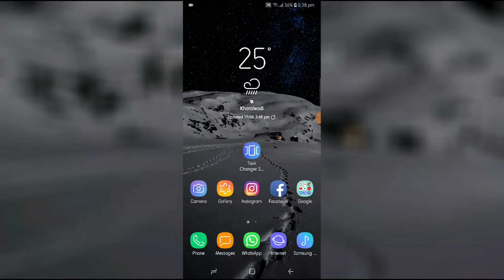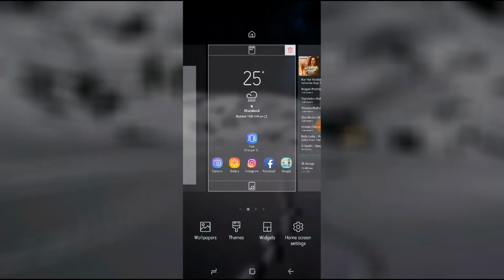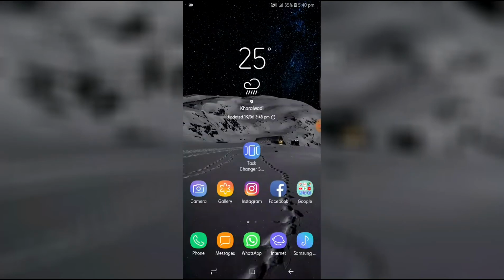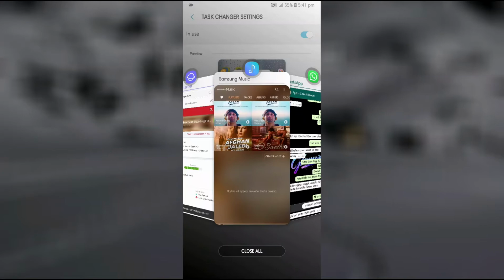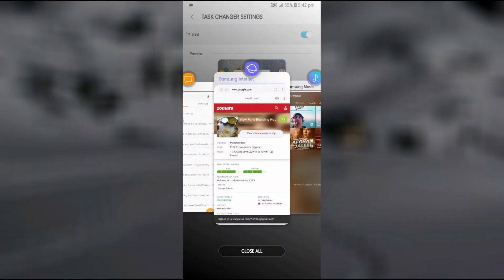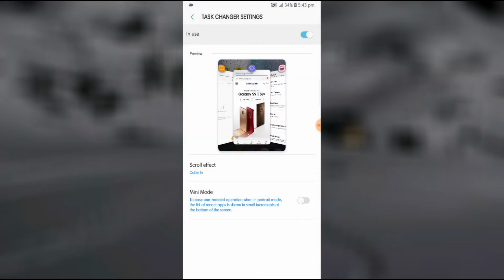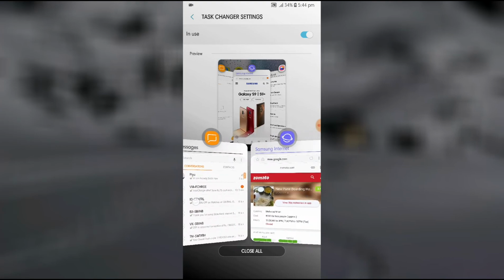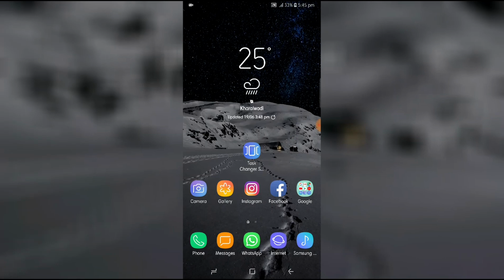Android P 9.0 style multitasking menu for Samsung devices | Good lock 2018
This video deals with task changer app that will change the look of the multi tasking window of your Samsung device Android P style.